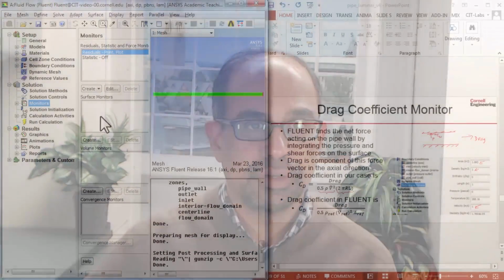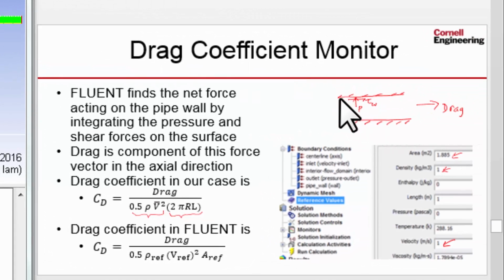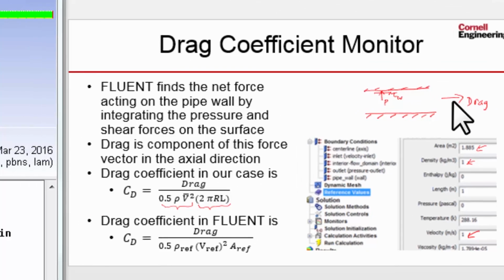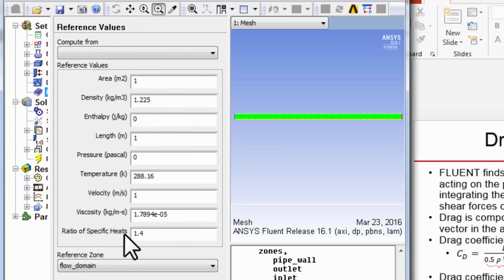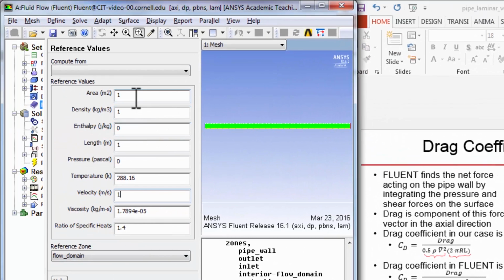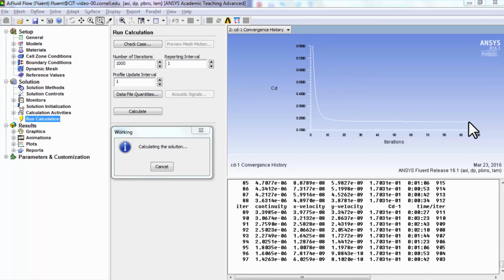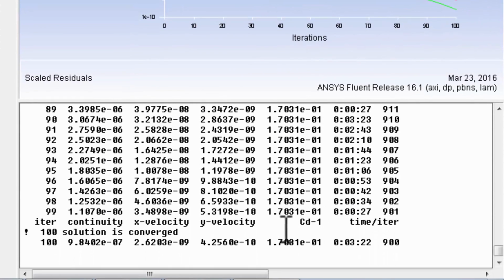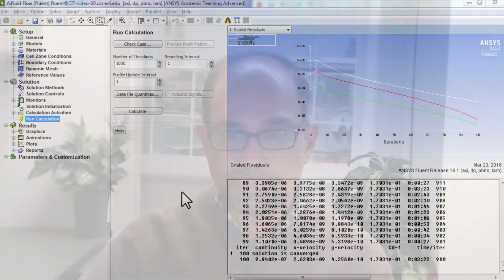CORENGR22016-V018900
4.3.6 Drag Monitor Implementation.mp4